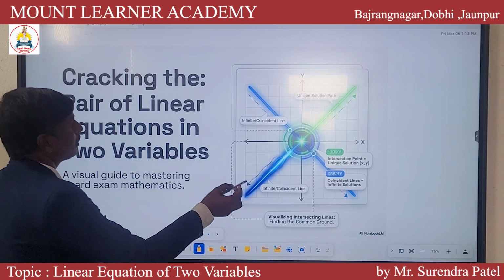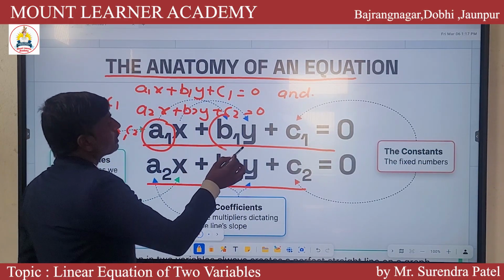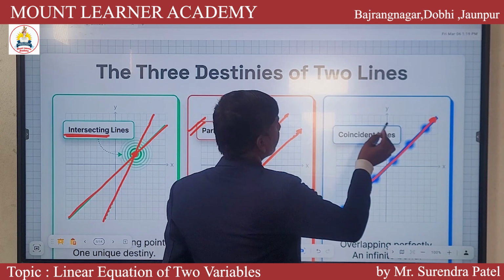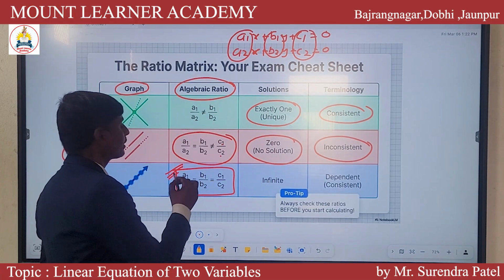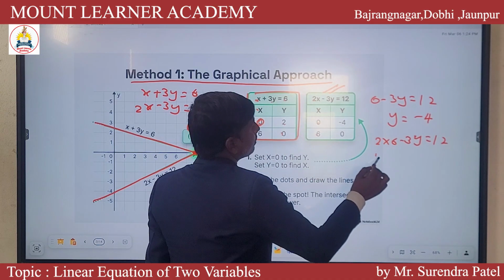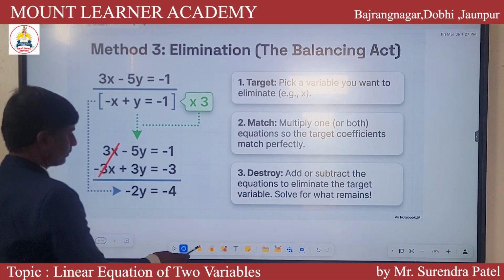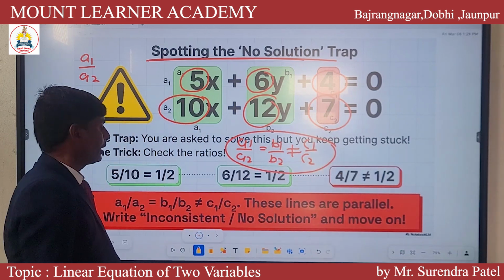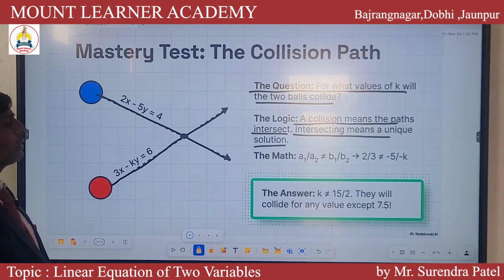Linear Equation in Two Variables Class 10th by Mr. Surendra Sir | MLA | Jaunpur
📚 Linear Equation in Two Variables | Class 10th | By Mr. Surendra Sir | Mount Learner Academy | MLA Jaunpur

In this video, the important chapter Linear Equation in Two Variables from Class 10 Mathematics is explained in an easy and simple language. In this lecture, you will learn what a linear equation with two variables (x and y) is and how it can be solved.

📌 In this video you will learn:
✔ Basic concept of Linear Equation in Two Variables
✔ General form of the equation – ax + by + c = 0
✔ Solution of a Linear Equation
✔ Easy explanation with examples
✔ Important questions for Board Exam preparation

🎓 This video is specially created for Class 10 students so that they can understand Mathematics easily and score good marks in their Board Exams.

👨‍🏫 Teacher: Mr. Surendra Sir
🏫 School: Mount Learner Academy
📍 Location: Jaunpur
🎓 Subject: Mathematics (Class 10)